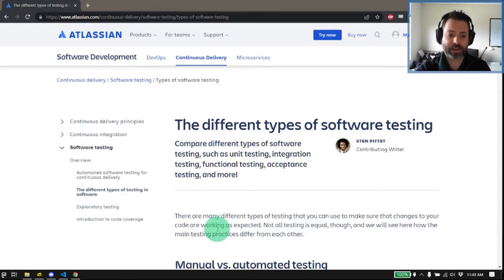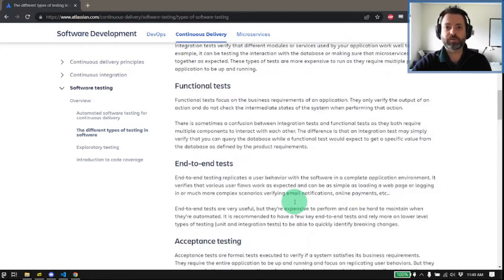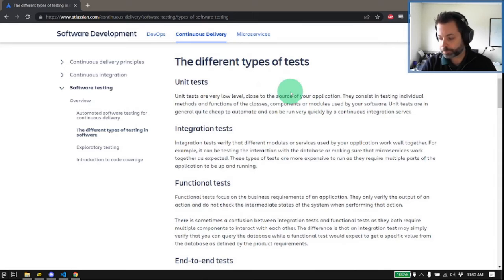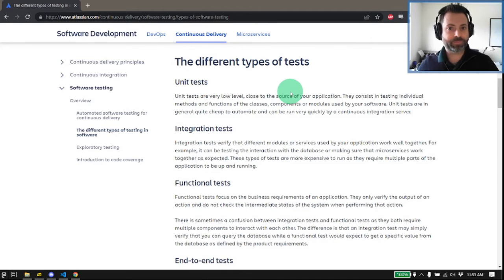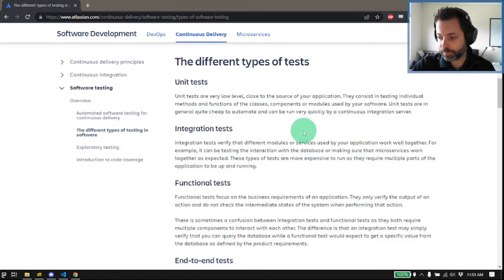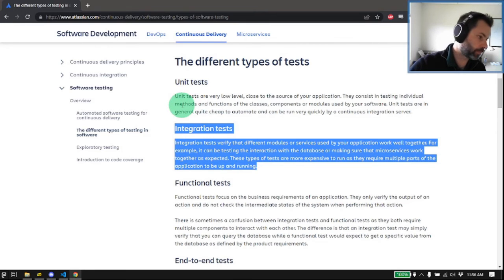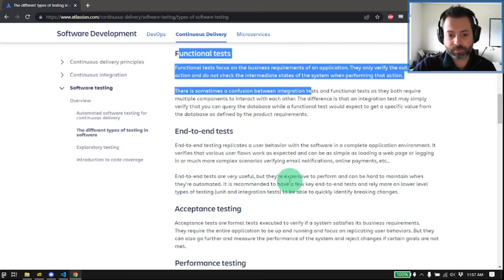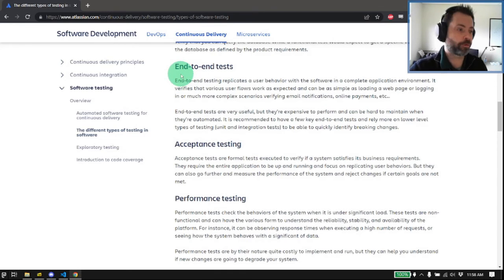CIS658 - Overview of Testing (Various) Web Architectures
Short discussion of testing strategies that we can use.